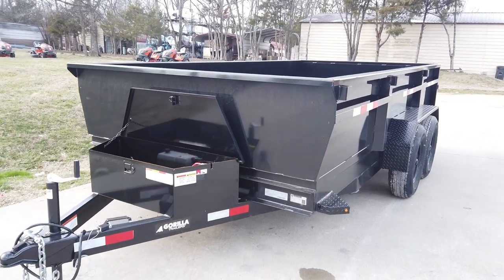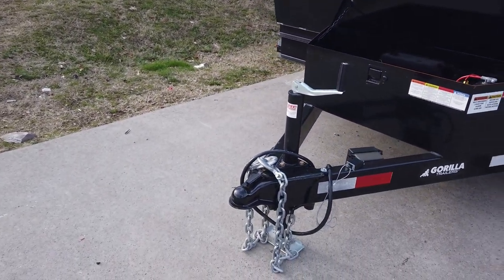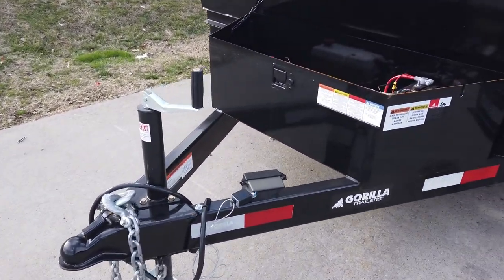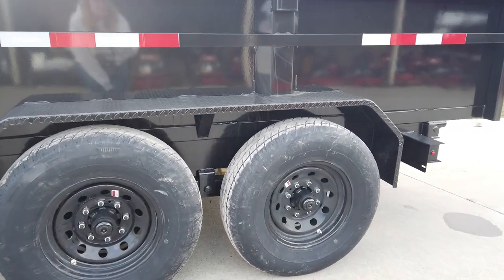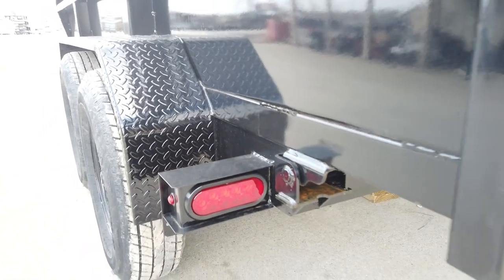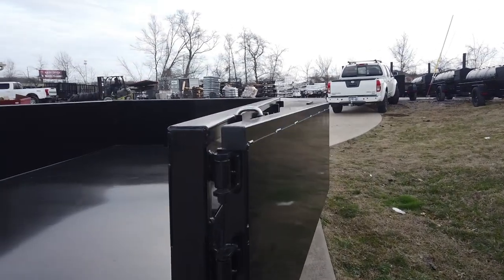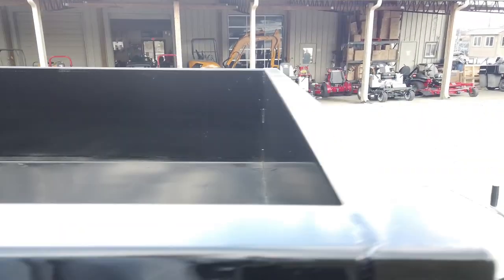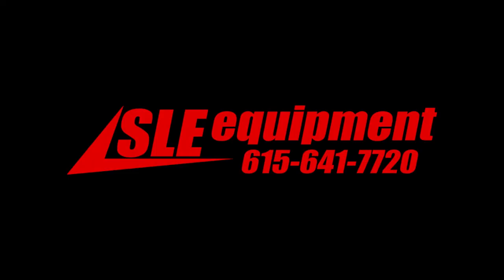Review of 7x14 Gorilla Economy Hydraulic Dump Trailer 2ft Sides (2) 7K Axles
7x14 Gorilla Economy Hydraulic Dump Trailer 2ft Sides (2) 7K Axles

The 7-foot by 14-foot Gorilla economy dump trailer has a C-Channel tongue, 2-foot sides, and two greaseable 7,000lb axles. This trailer has two hydraulic cylinders and features a barn door for dumping.

Features:
- C-Channel tongue
- Twin hydraulic dump with controller
- (2) Greaseable 7,000lb axles with brakes
- 16-inch tires and wheels
- Stake pockets
- Hydraulic pump control box on tongue
- Wired LED drive lights
- Barn door rear
- Heavy-duty frame construction
- Includes coupler, jack, and safety chains
- NO RAMPS

Hours
Sunday: CLOSED

Nashville Location
3533 Murfreesboro Pike